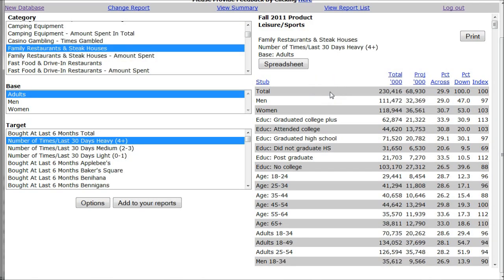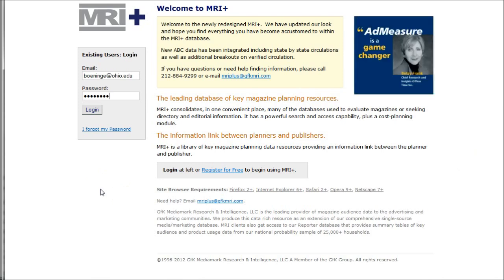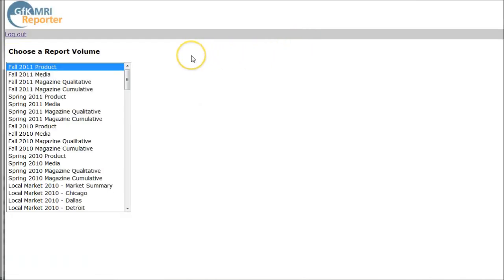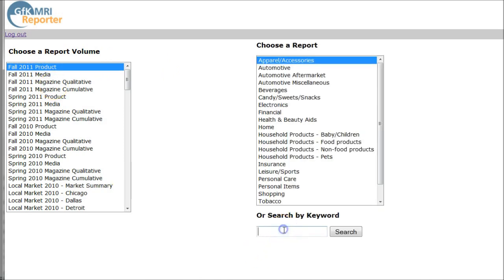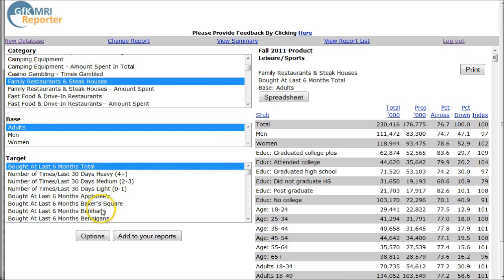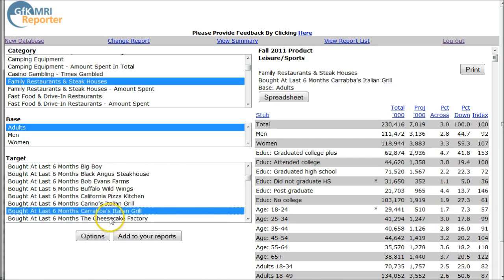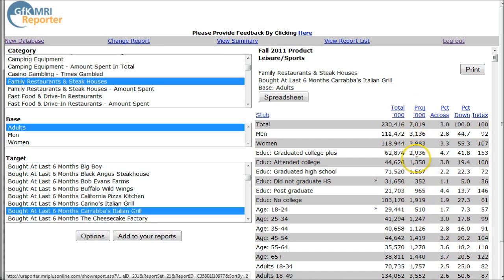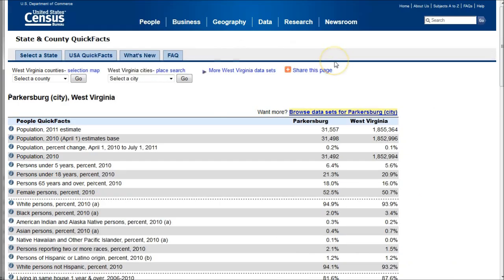How to find restaurant consumer demographic information in Mediamark Reporter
How to find restaurant consumer demographic information in Mediamark Reporter from Business Research TV. Like this? Watch the latest episode of Business Research TV on Blip!

This video demonstrates how to find some great demographic information for restaurant consumers in Mediamark Reporter.